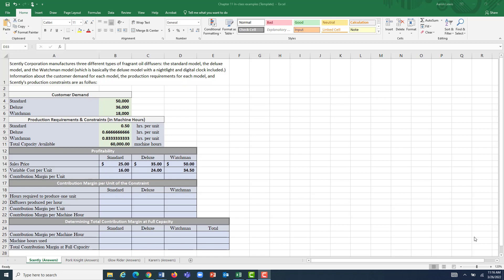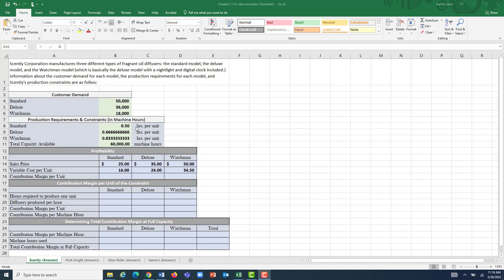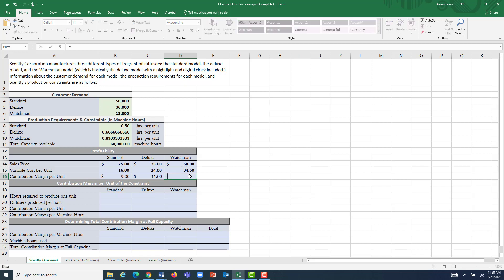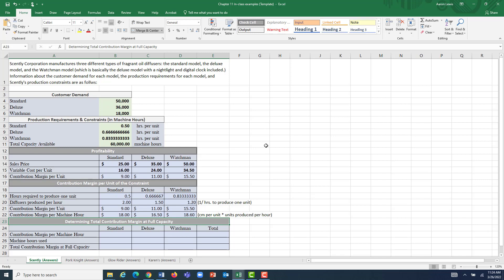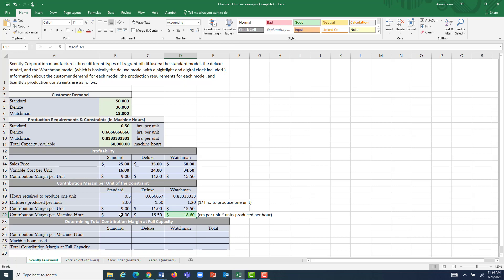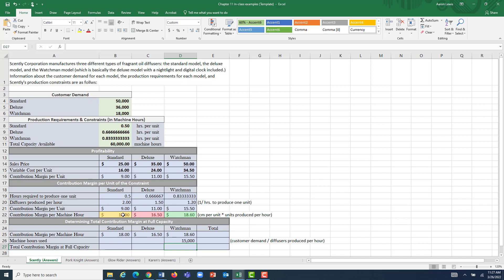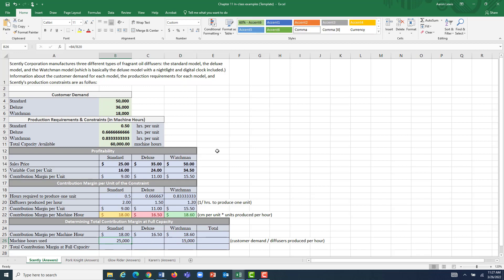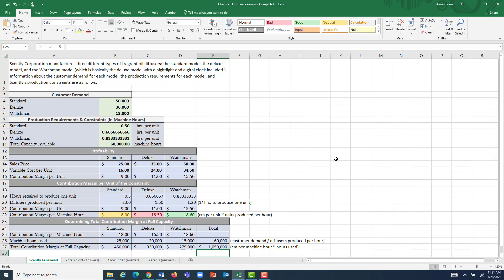AC243 Chapter 11 Example Problem for a Constrained Product Mix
Example problem which displays how productions constraints and customer demand should be taken into consideration when determining a product mix.